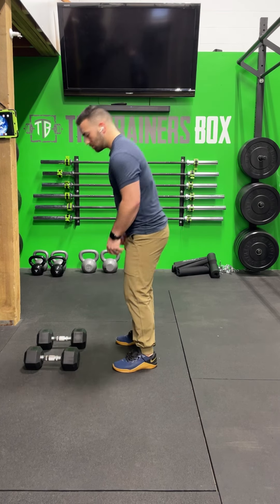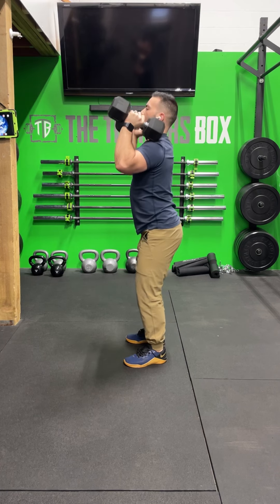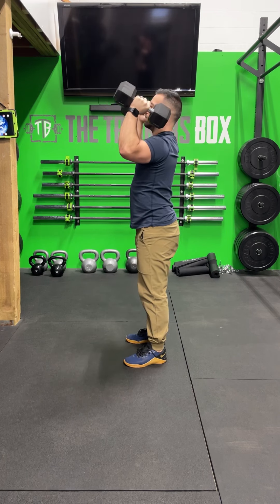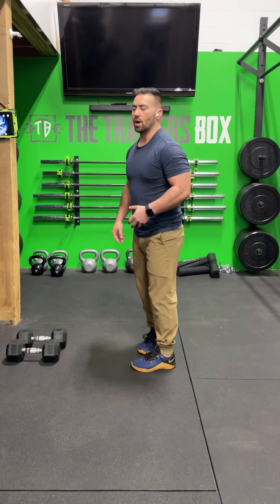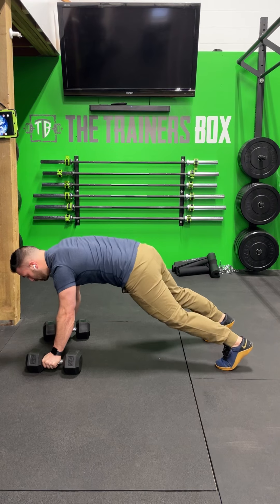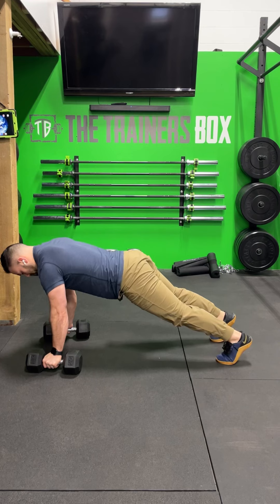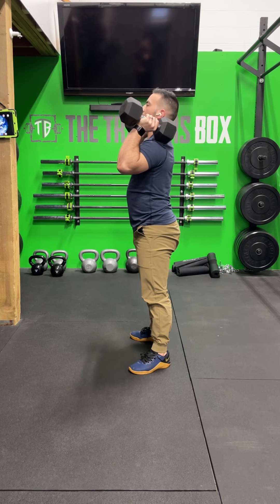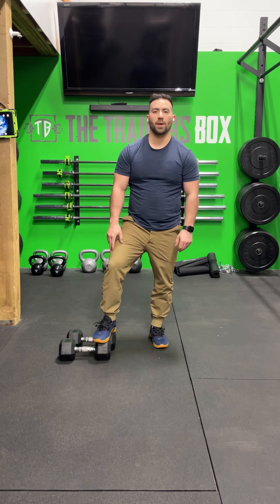BTB Dumbbell WOD 2022.04.04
Beyond The Box Dumbbell WOD for April 4, 2022

Tempo Dumbbell Push Press
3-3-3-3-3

Metcon (For Time)
Seven rounds for time:
20 Mountain Climbers
7 Dumbbell Thrusters (50/35#)
7 Dumbbell Bent Rows (50/35#)

We offer 3 workouts daily and lots of extra's like:
- Warmups
- Movement demos

We post workouts there daily as well!

 The Box Dumbbell WOD for March 1, 2022

Metcon (AMRAP)
AMRAP in 10 mins:
10 Burpees
15 Bent Over Row (Double DB's)
10 Front Squats (Double DB'S Front Racked)

Squat Clean
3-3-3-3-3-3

Work up to a heavy single for the day without sacrificing a breakdown in form

- Warmups
- Movement demos